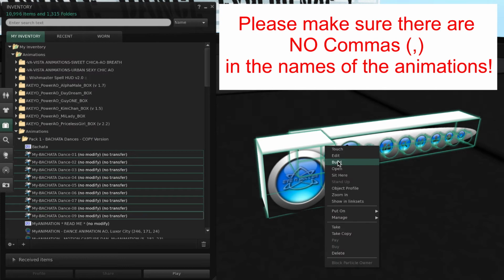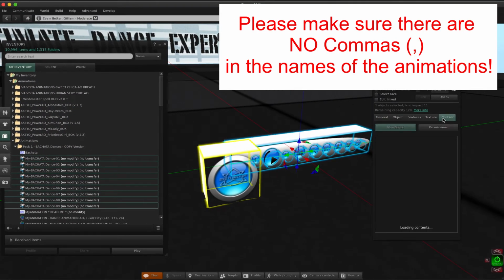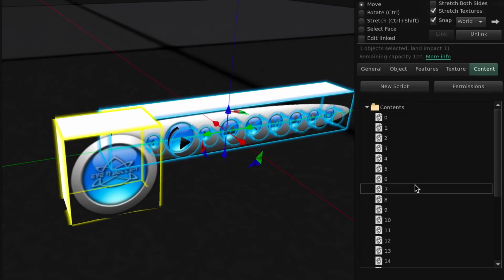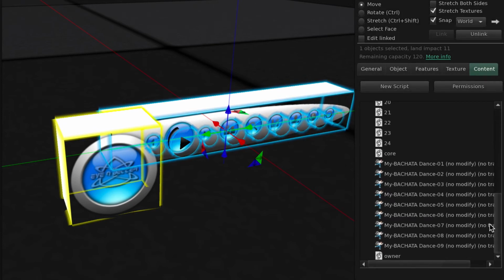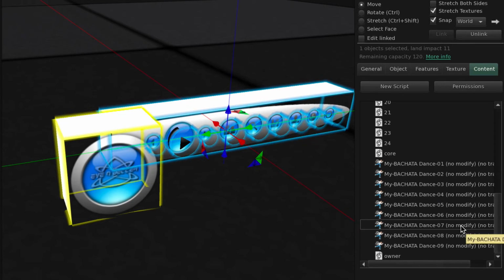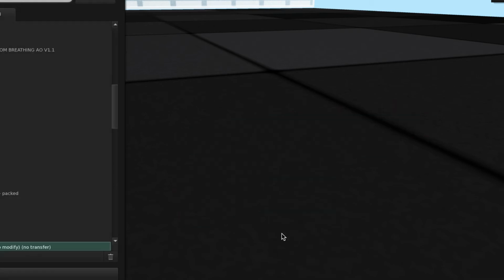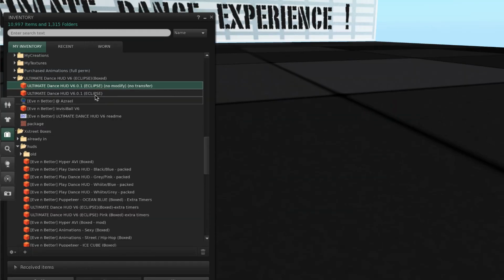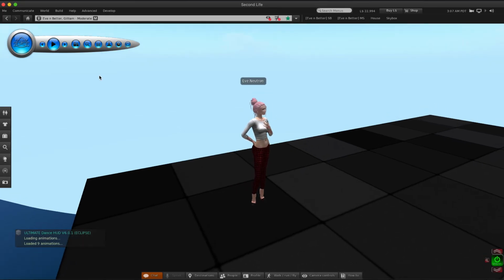ULTIMATE Dance HUD ECLIPSE Quick Unbox and Setup [ Eve n Better ]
In this video we show you how to unbox and load animations in the Dance HUD.

Check out our inworld store for discounts, Dance HUDs and testing our Animations

If you have any question you are welcome to write Eve Neutron.